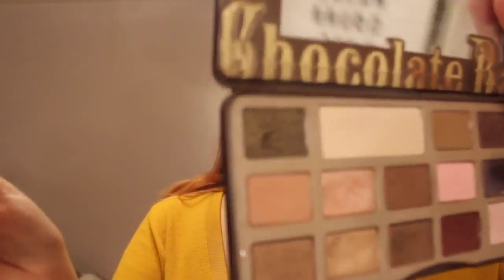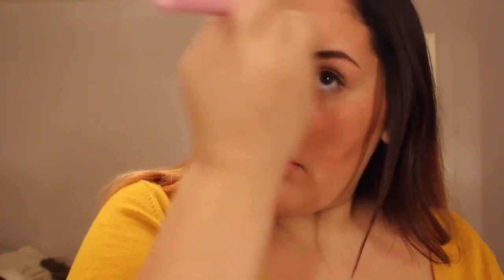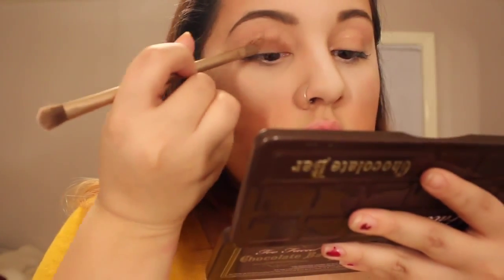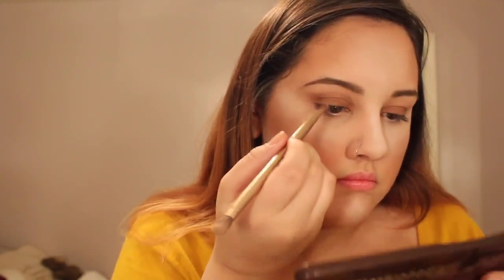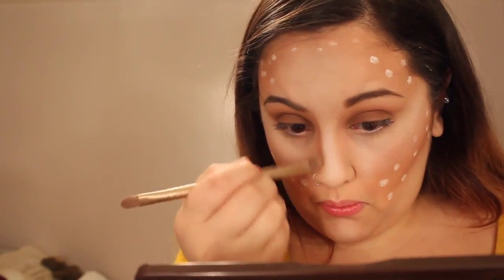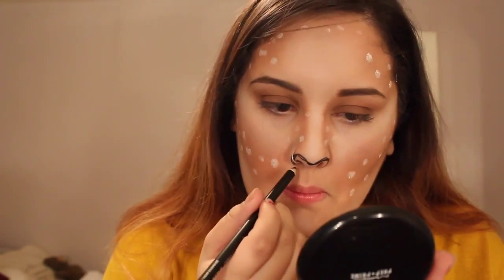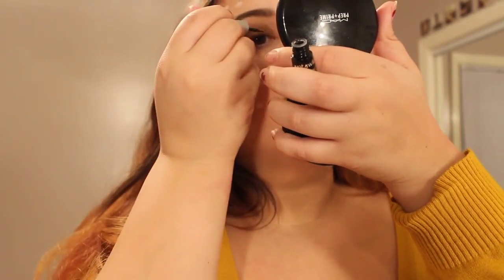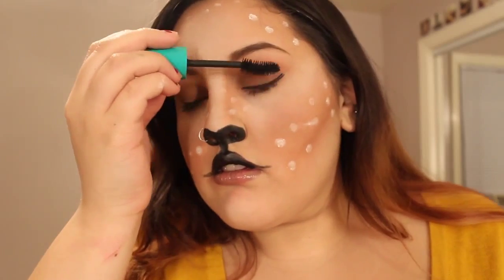Doe Inspired Makeup Look | Stay Spooky Series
Hello lovely people! Here's my Doe inspired makeup look as part of my Stay Spooky Series for 2015! I love love love Halloween, stay spooky my friends ^.^

Memory (Starry Promenade) - Mad Father OST